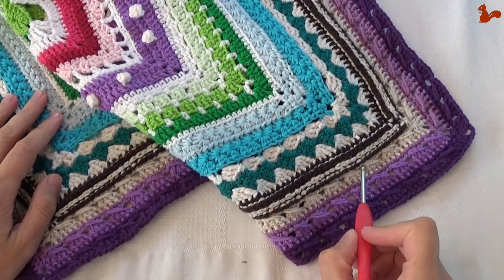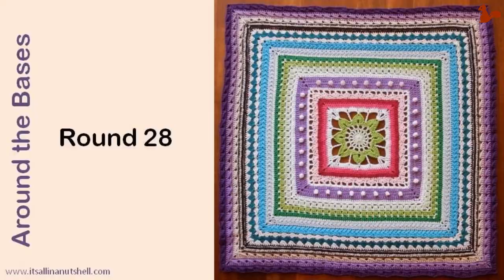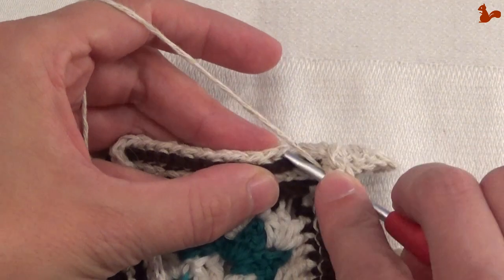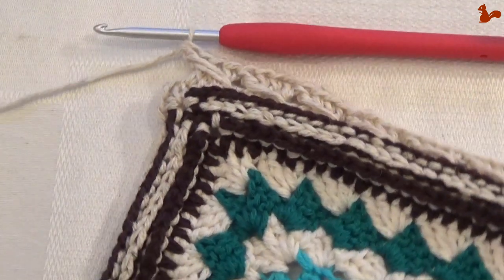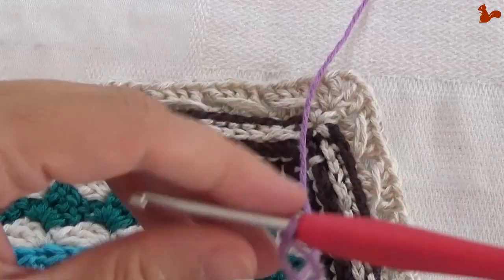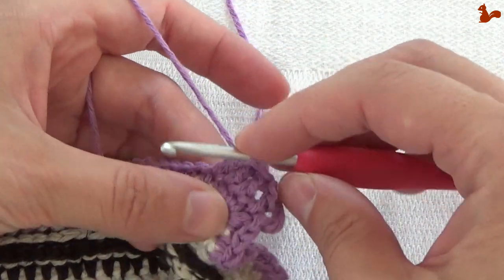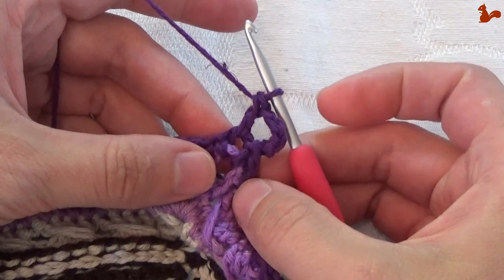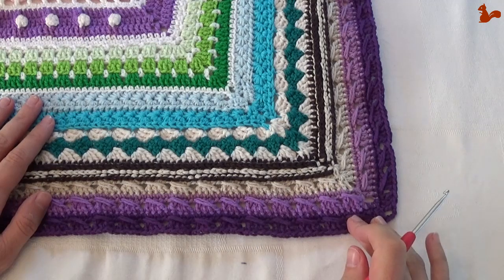Around the Bases CAL week 7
Step-by-step instructions for week 7 of the crochet along 'Around the Bases' designed by ChiChi Allen Sakata.

Be sure to visit the Facebook group CAL - Crochet A Long for more on this project and online help.